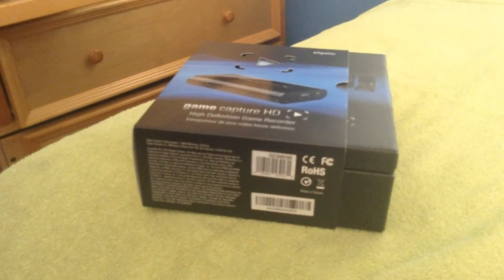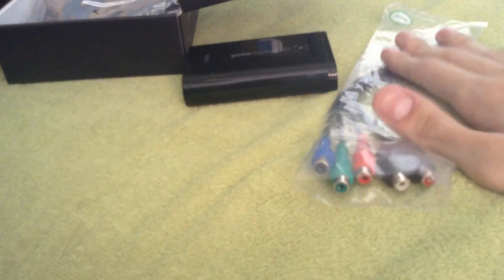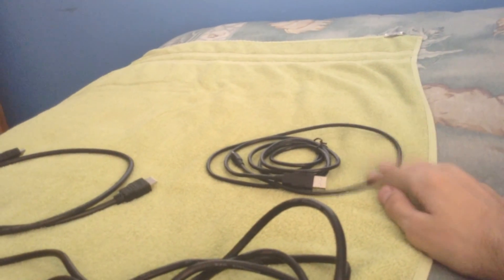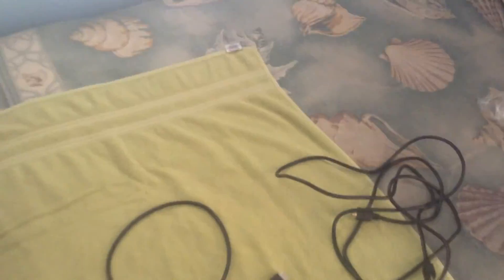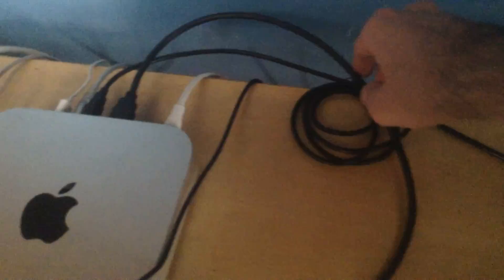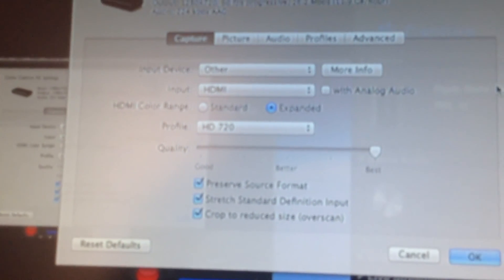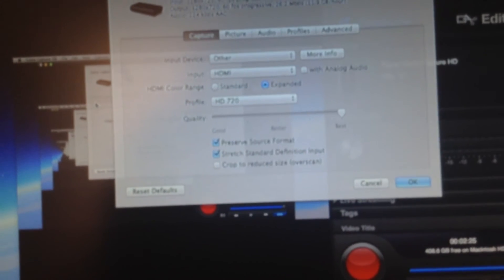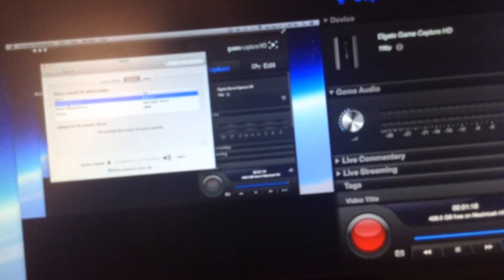How to Record PC Games Using the Elgato Game Capture HD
This video serves as a tutorial on how to record PC games on a Mac using the Elgato Game Capture HD.

You need a desktop with an HDMI output, a display with an HDMI input, the Elgato USB cable, two HDMI cables, and the Elgato Game Capture HD itself.